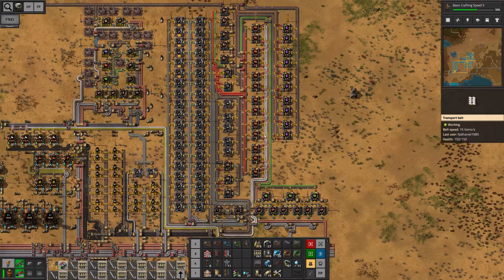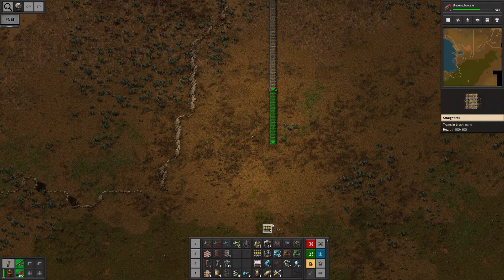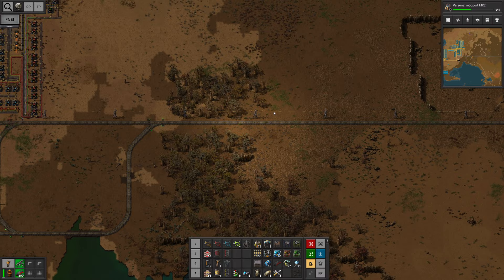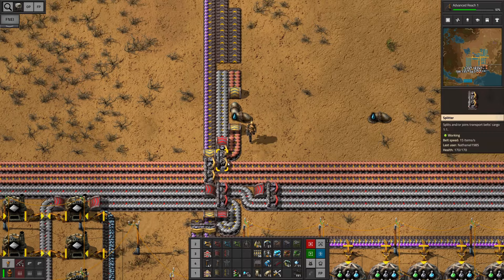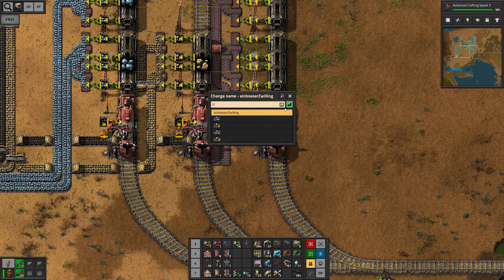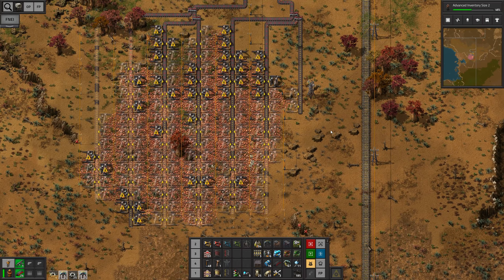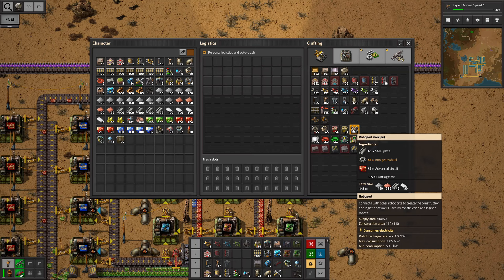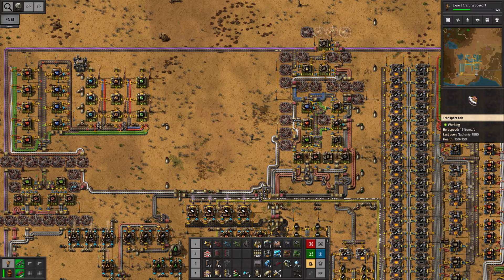THE MODULE MACHINE - Factorio: Ep. #7 - Guide & Let's Play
Hello everyone!
Today, we're building a little side project to automatically craft all the modules we're gonna need in the near future. Hope you enjoy!:)